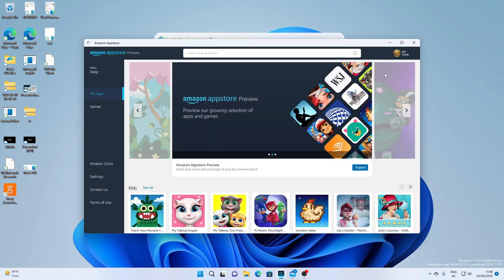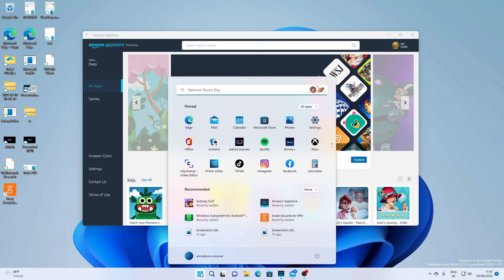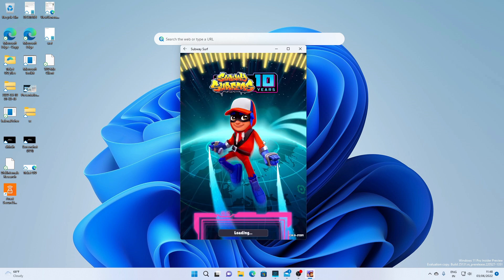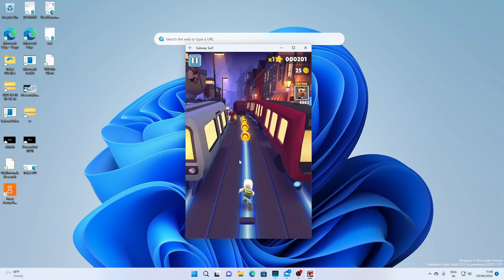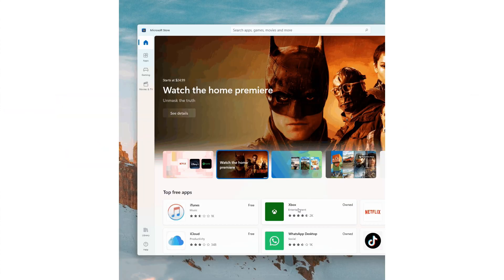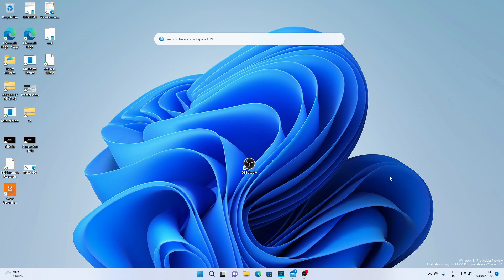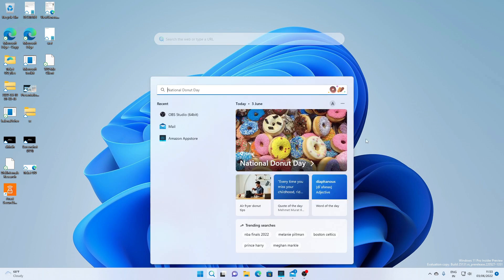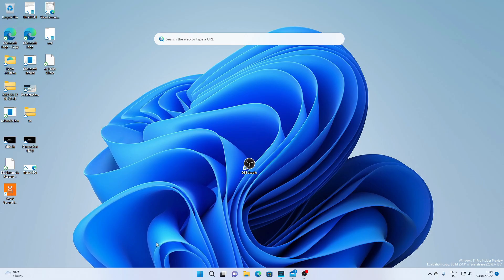Windows 11 Insider Build 25131